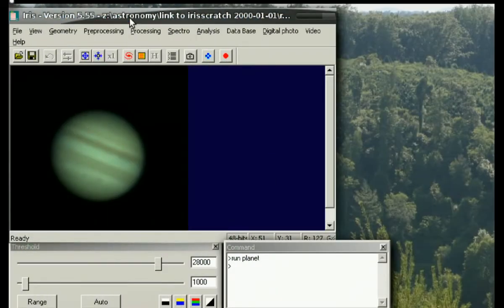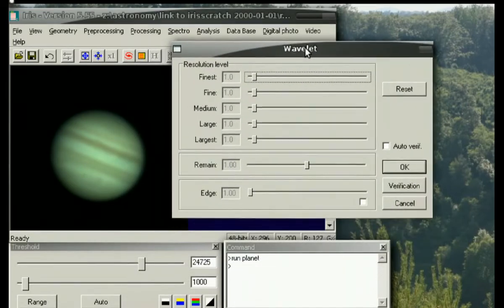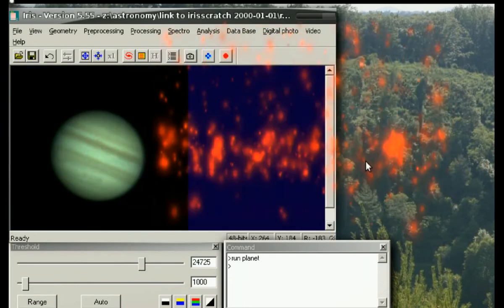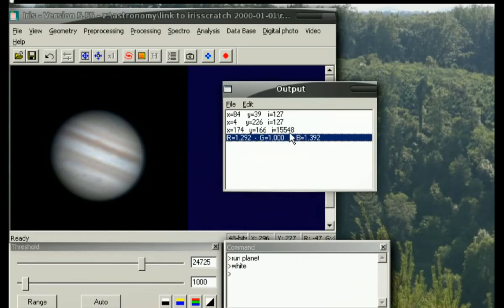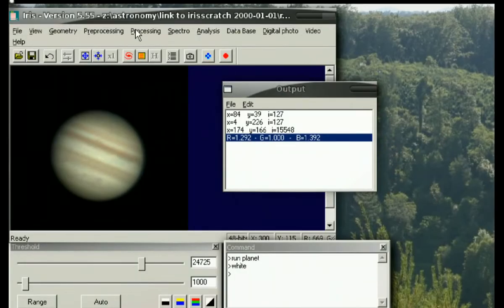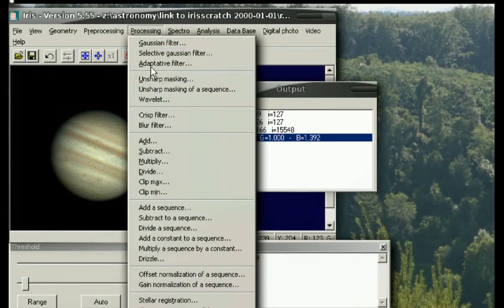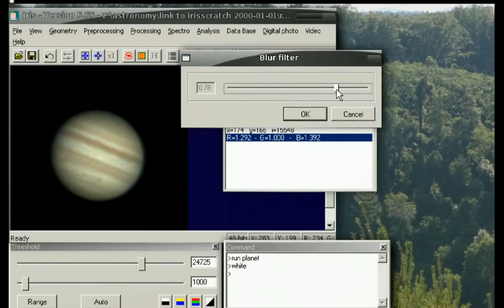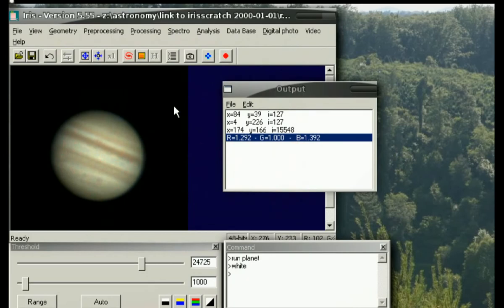Michael A. Phillips' HowTo: Planteary Processing version 7 - Iris Post Processing (Part 3)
Iris Part 3: This video details Michael A. Phillips' Planetary Processing Routine version 7.  This section covers using Iris for post processing enhancement!

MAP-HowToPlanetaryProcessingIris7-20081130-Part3